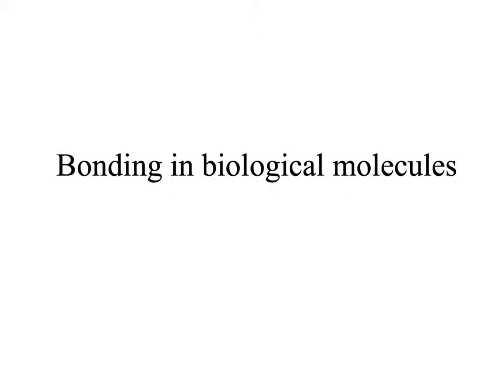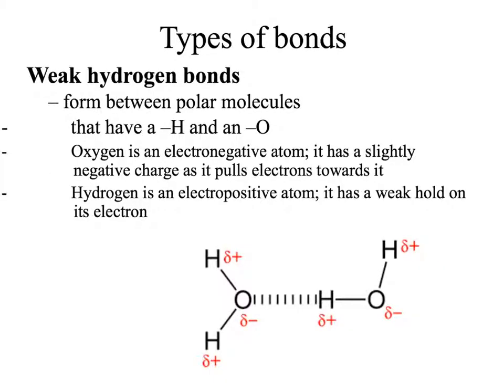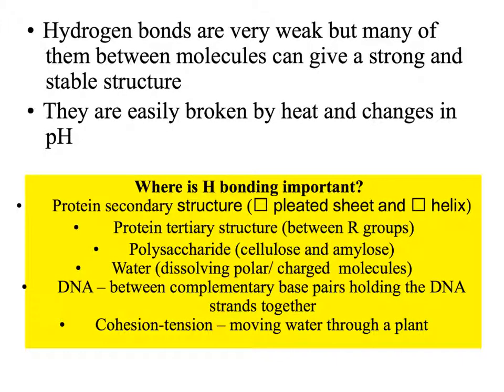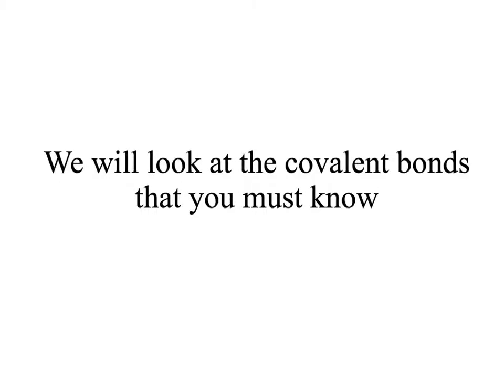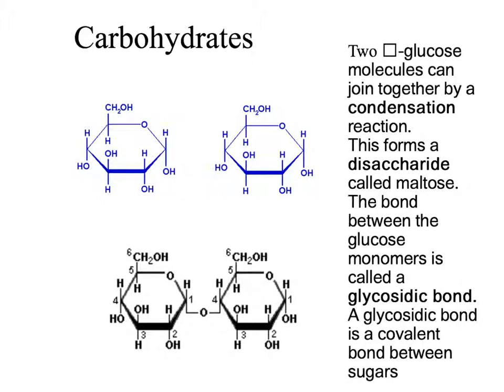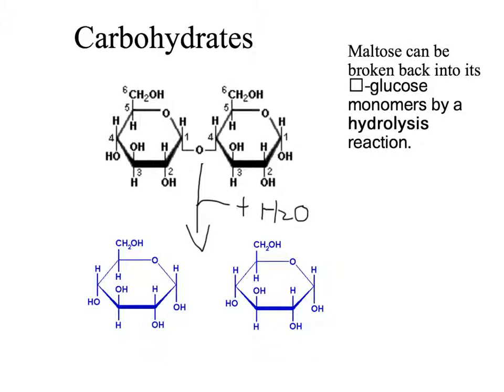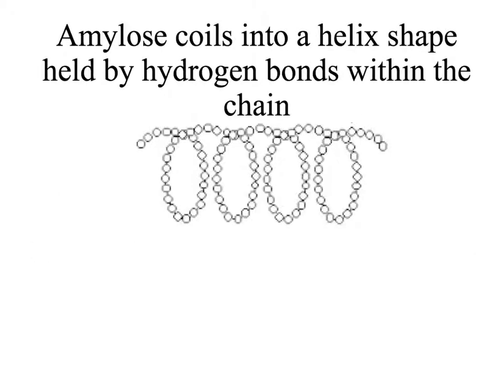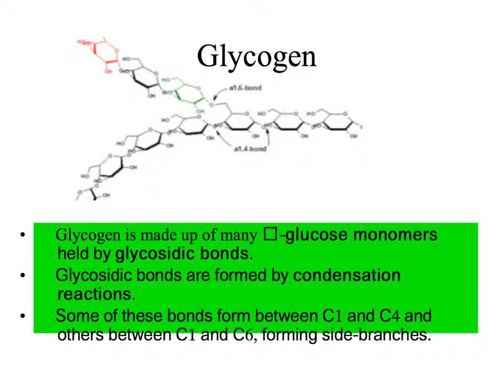Bonding in biological molecules